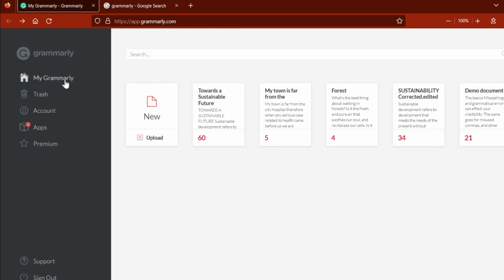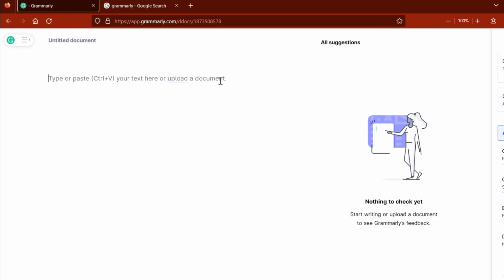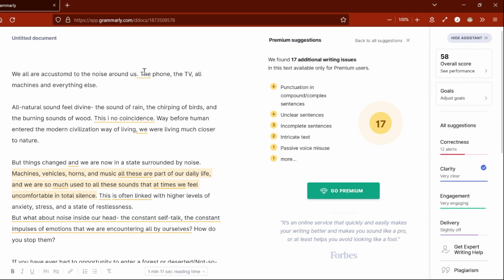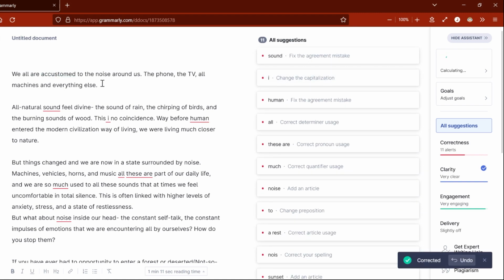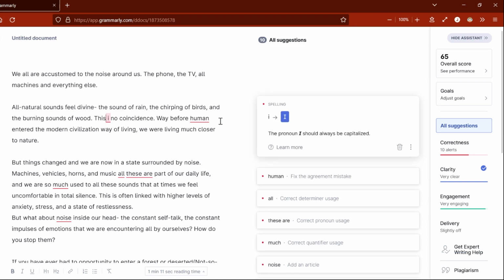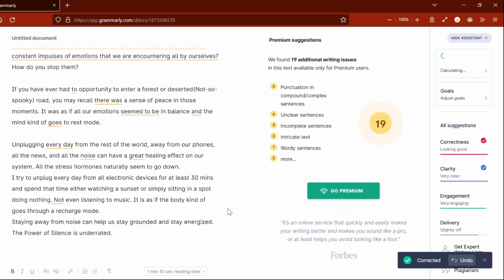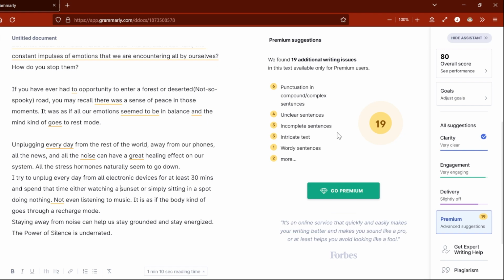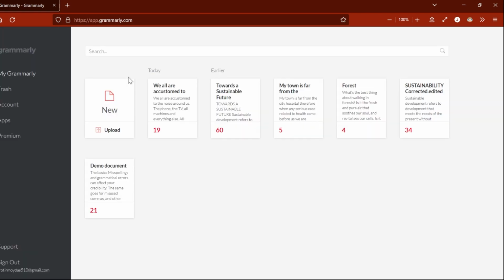Grammarly for Banking Exam Mains Descriptive writing | Beginner's Guide with all Steps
Beginners and advanced Tutorial for efficient usage of Grammarly to improve your grammar and English
How to Use Grammarly Efficiently- Beginner's Guide with all Steps
How to Use Grammarly for banking exams
How to use Grammarly on Android
How to Use Grammarly Efficiently for free in laptop

Track: Milkshake by Balynt
Chapters
0:00 Intro
0:12 Interface
0:31 New Document
1:12 Correcting Errors
2:05 Review